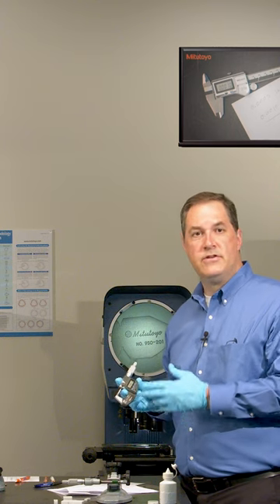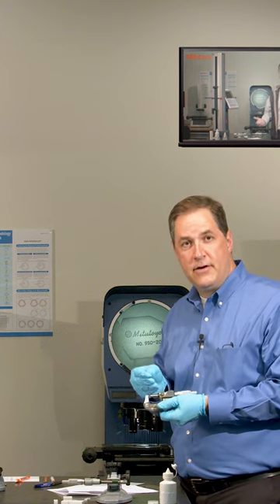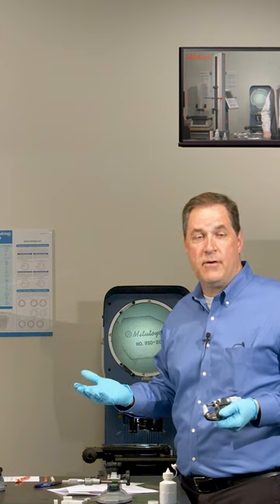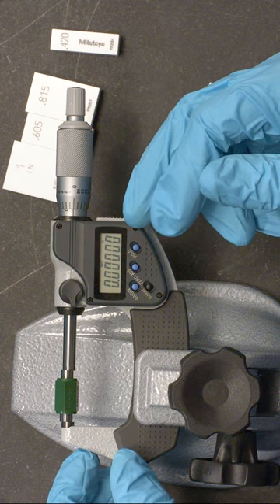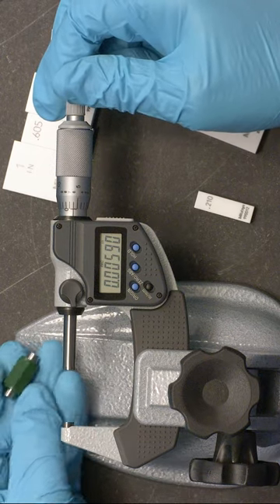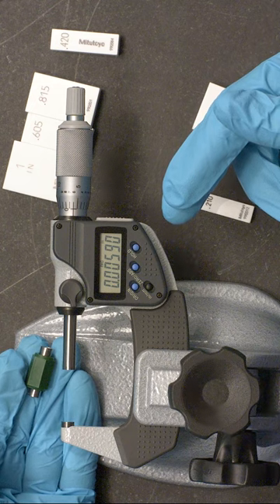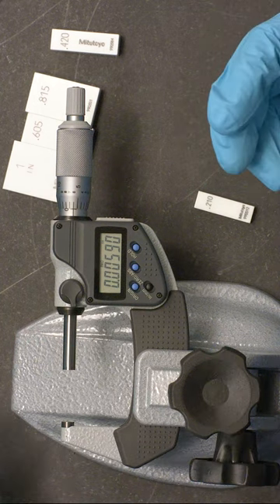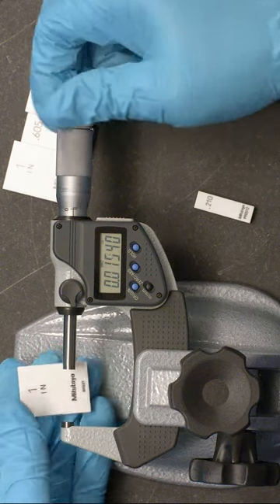1-2 Inch Micrometer Calibration | 13 of 15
In this video 13 of 15, we cover the key steps and principles to ensure precise measurements. From setting zero to using gage blocks and understanding calibration standards, you'll learn the essential techniques for accurate results.